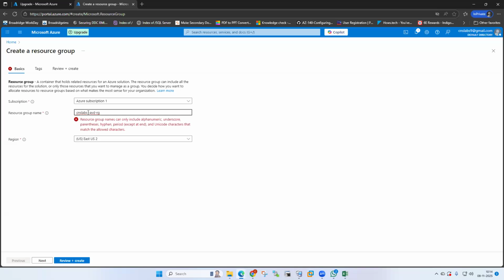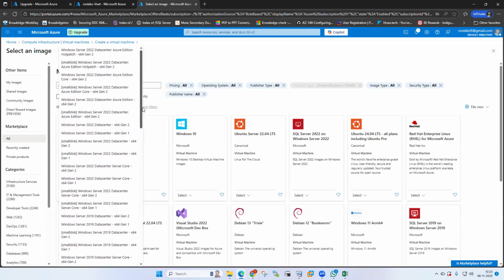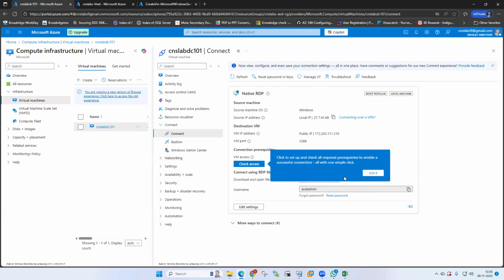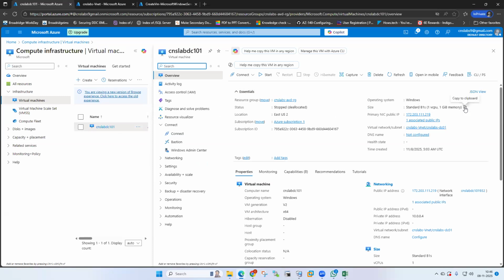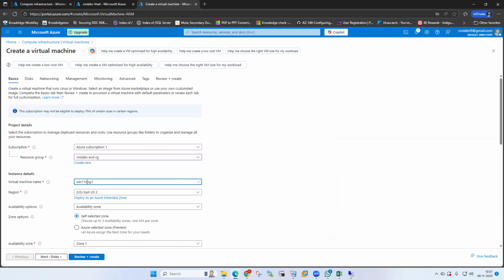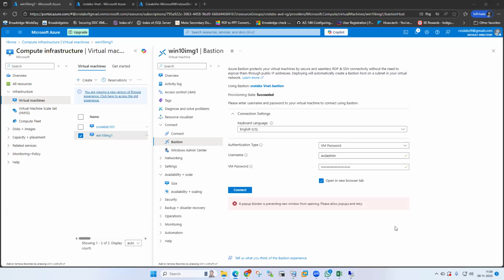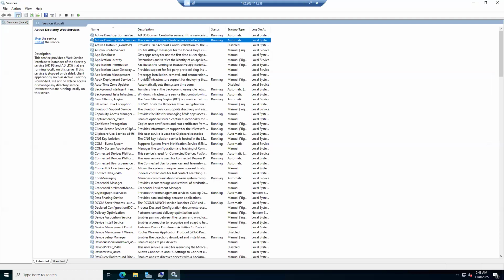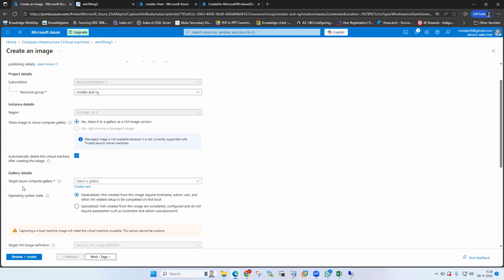AVD Lab Setup 2025: Architecting Hybrid Cloud for the Future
@JOYATRESTECHNOLOGY provides best Azure virual desktop training
A foundational understanding of hybrid cloud architecture, specifically within an AVD lab setup, is provided. This video is designed to equip viewers with the knowledge to strategically plan and implement their own robust AVD environments.
Struggling to build a resilient AVD environment that bridges your on-premise and cloud infrastructure seamlessly? Many organizations face the challenge of architecting truly hybrid cloud solutions for AVD. This video cuts through the complexity, giving you the exact blueprint to strategically plan and implement a robust AVD lab setup, ensuring your hybrid cloud is secure, scalable, and future-proof."